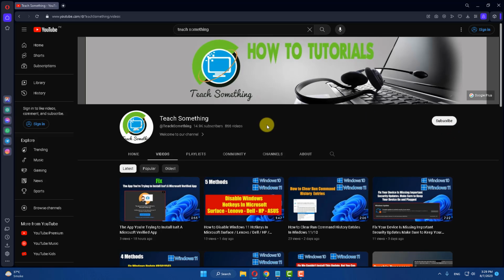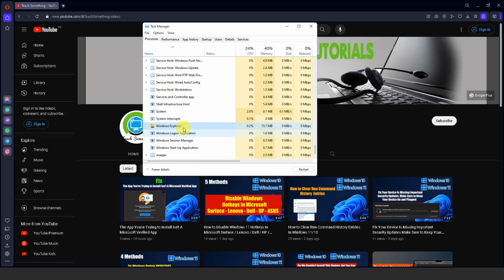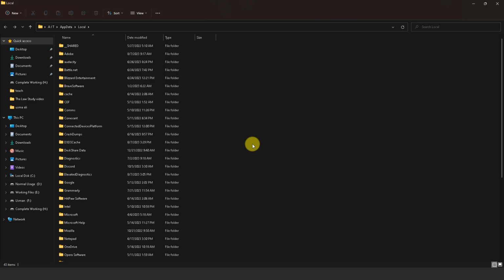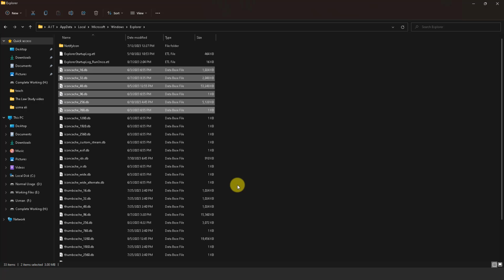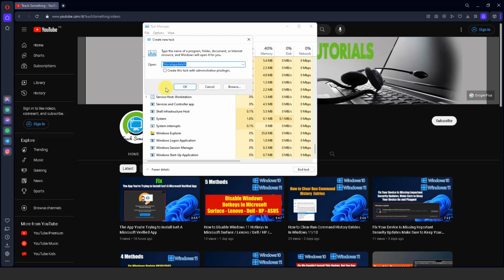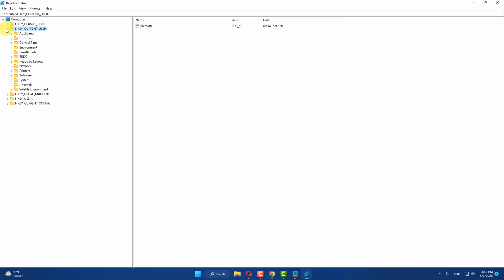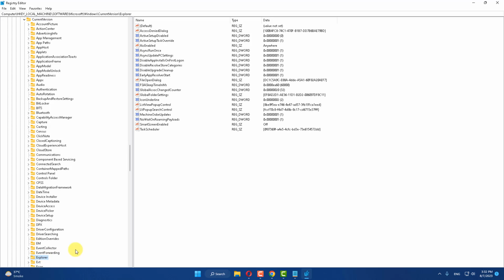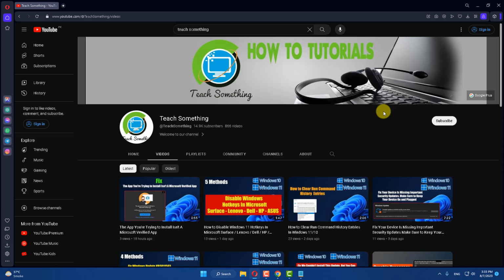Fix Windows 11 Desktop Icons and Shortcut Slow Loading Problem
In this video tutorial i will gonna show you How to Fix Windows 11 Desktop Icons and Shortcut Slow Loading Problem.